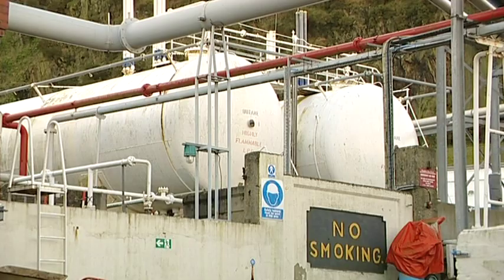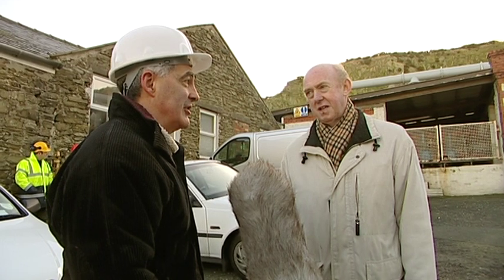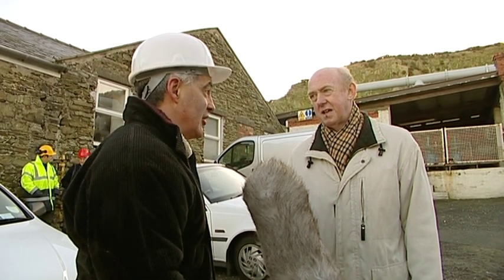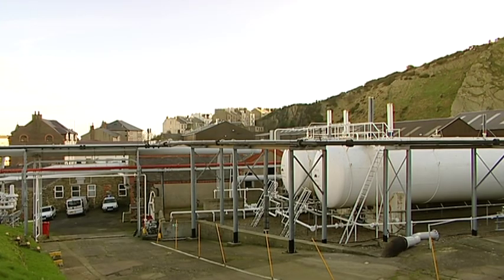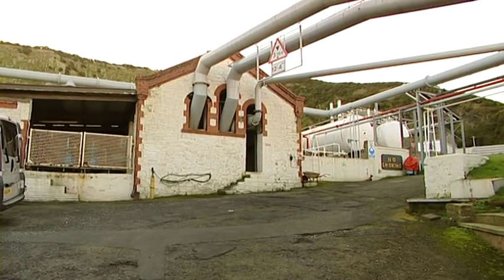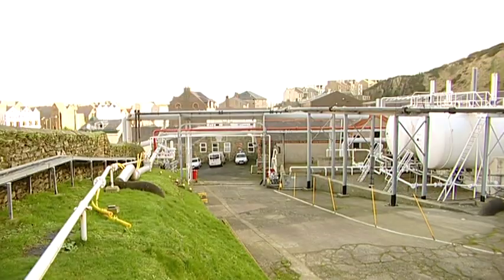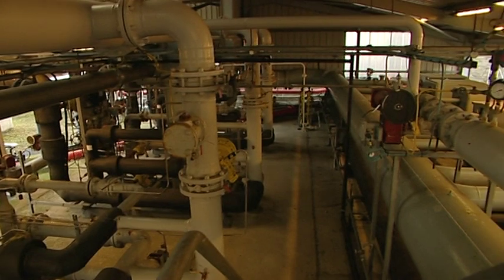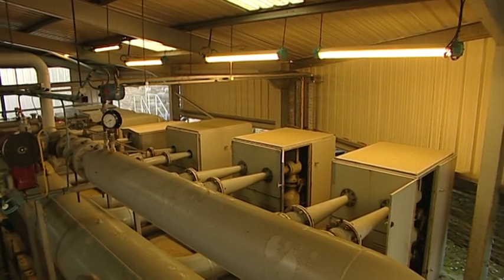Manx Gas Plant, South Quay, Douglas, 2004 (Part 1)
A short film about the Manx Gas plant on Douglas South Quay, shortly before its deconstruction.
Filmed in January 2004.